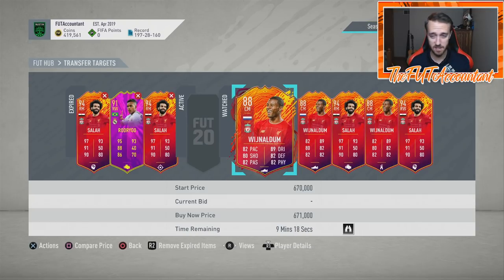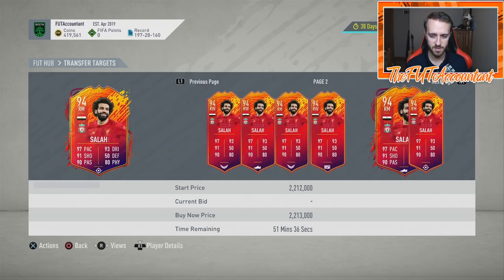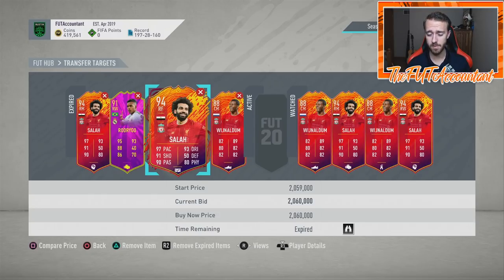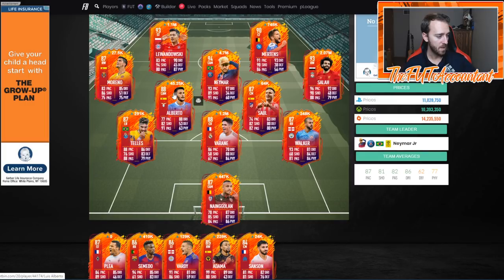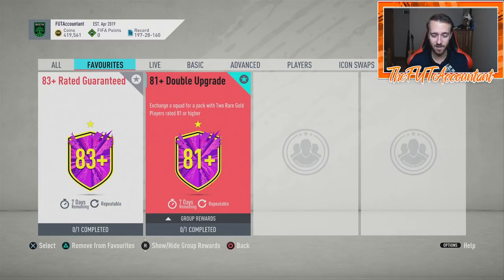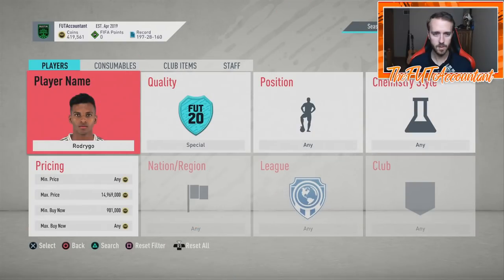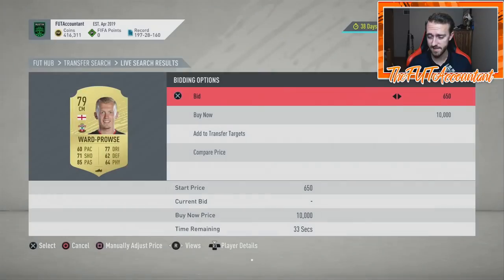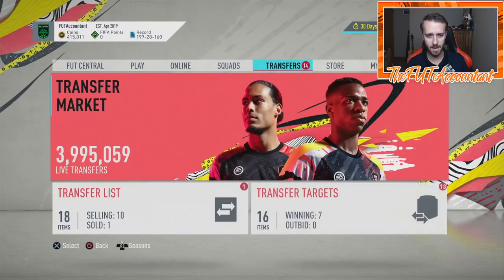HEADLINER UPGRADES AND UPGRADE SBCS! MARKET MOVEMENTS! FIFA 20 Ultimate Team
Salah and Wijnaldum Headliners were upgraded tonight! What does this mean for their prices? Upgrade packs were released today as well! Could we see market movements because of these events?